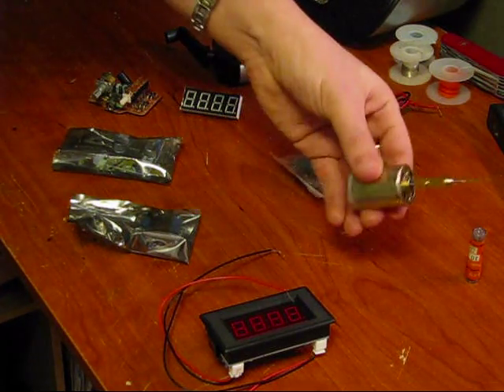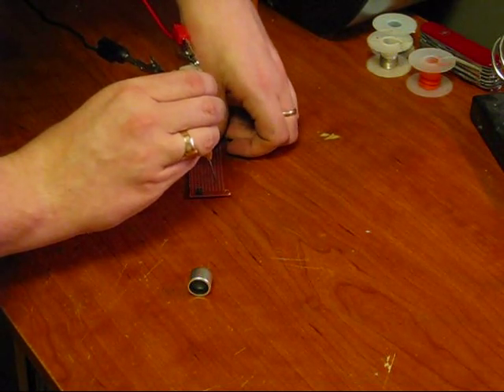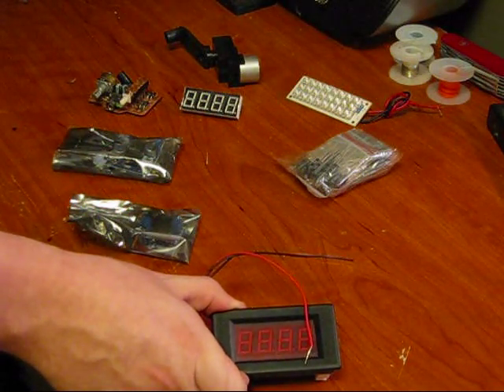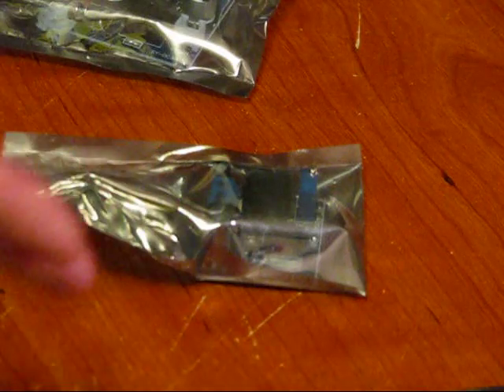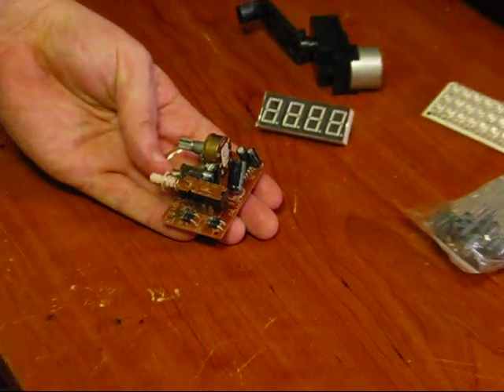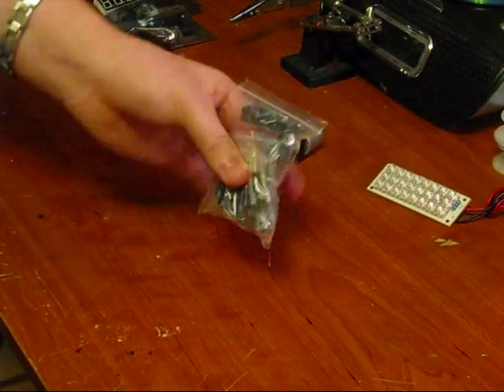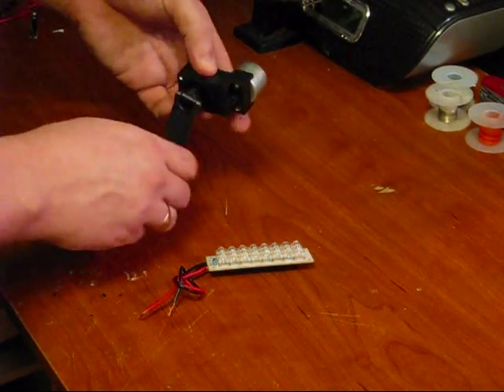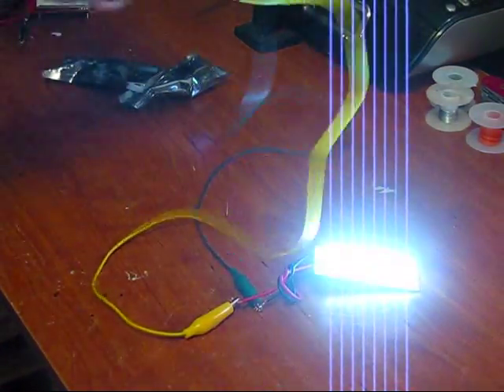TONS OF NEW ELECTRONIC GOODIES!